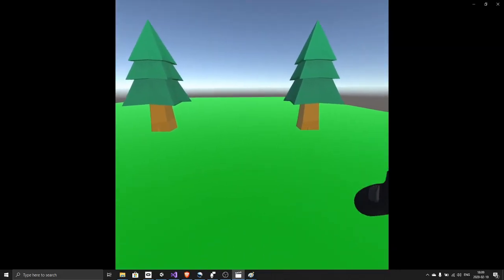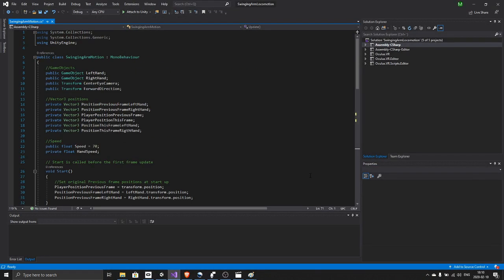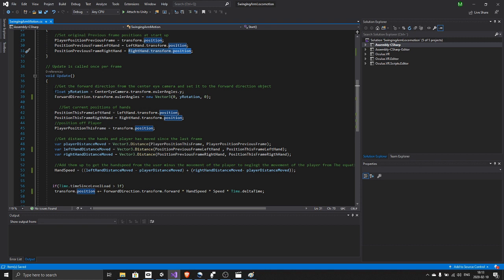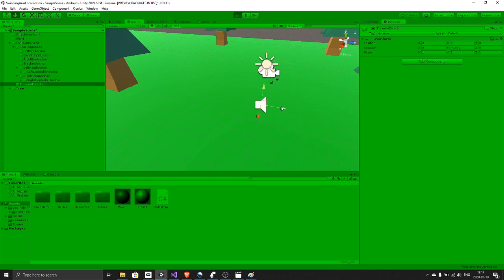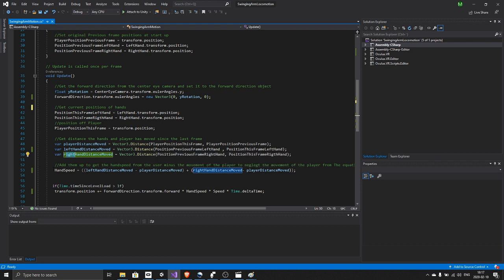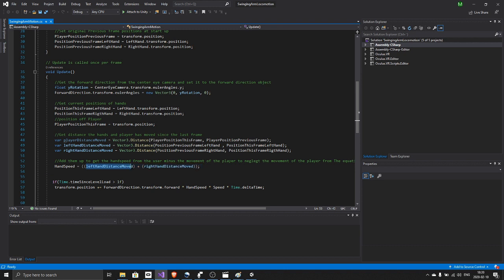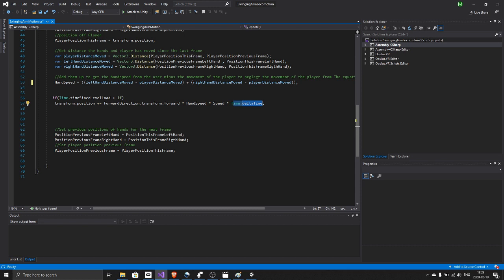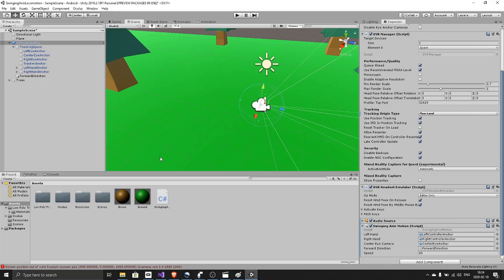Arm Swinging Movement: UNITY VR MOVEMENT TUTORIAL: [for Beginners] Oculus Quest,Rift,Vive VR Game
Arm Swinging movement Vr tutorial in unity, I'm using the Oculus Quest but you can follow along on Oculus rift, rift s, vive, index and so on. The Oculus integration is cross platform!

Arm Swinging movement is a great way to move around since you don't get motion sick and also get a bit of a workout!

If you have any  issues let me know and I'll help you out!
If you have any suggestions for more movement tutorials let me know!

Mr Pineapple.